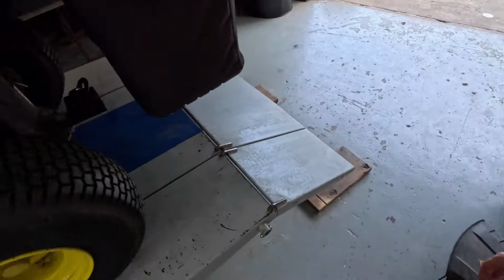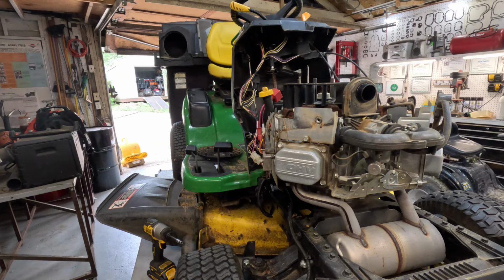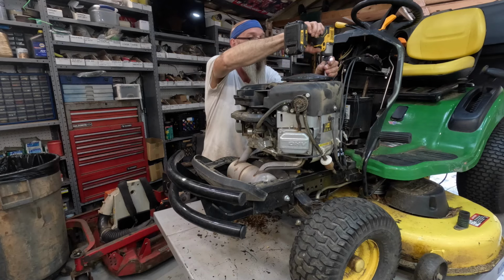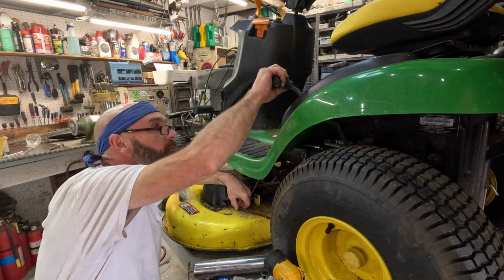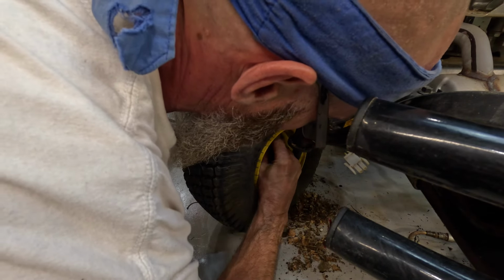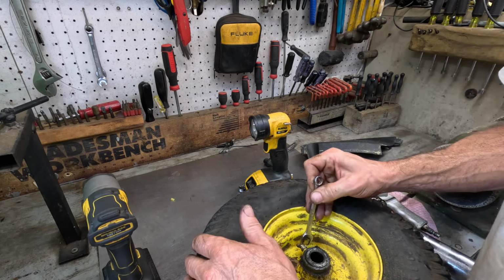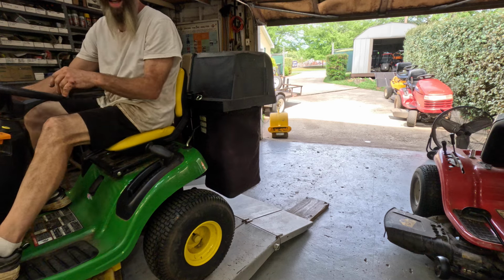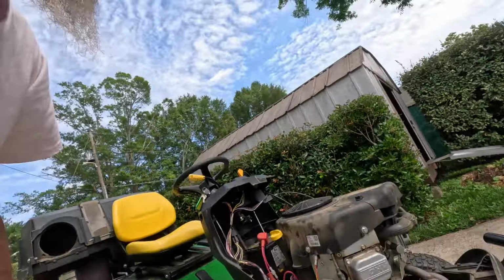John Deere S120 Riding Mower Annual Service!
22hp 724cc Briggs And Stratton V-Twin
Previous Video We Converted The Easy Change Oil Filter
System To A Regular 492932 Oil Filter